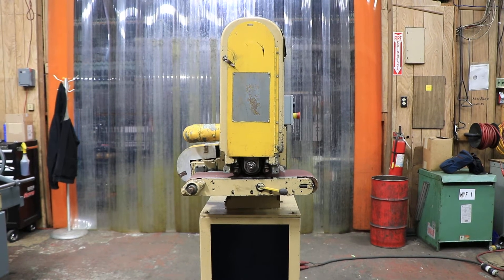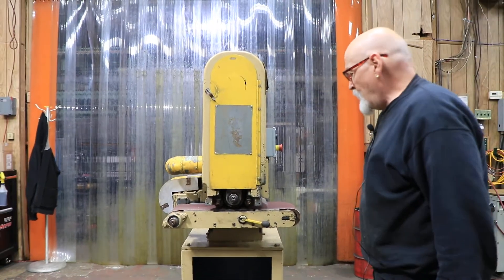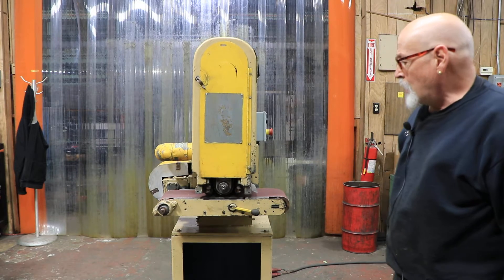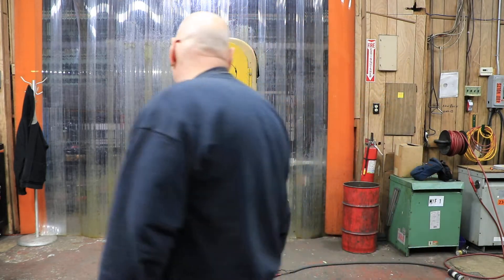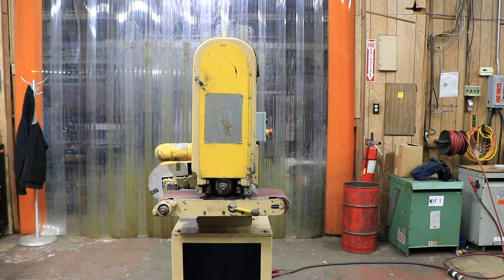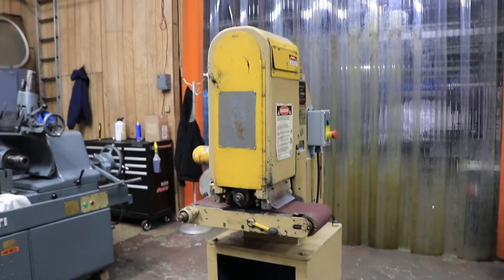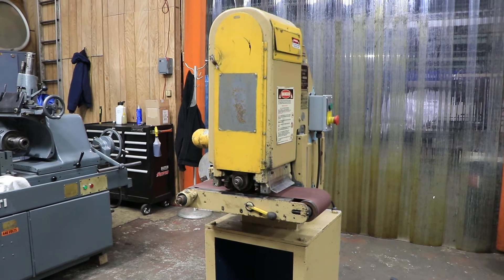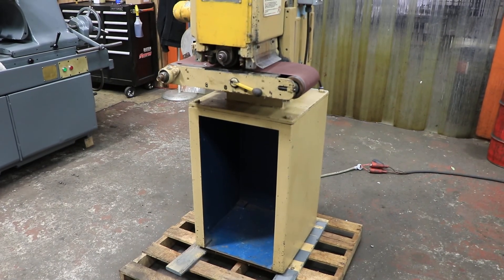Timesaver MINI-BELT 648 WITH TIMESAVER DUST COLLECTOR BELT GRINDER